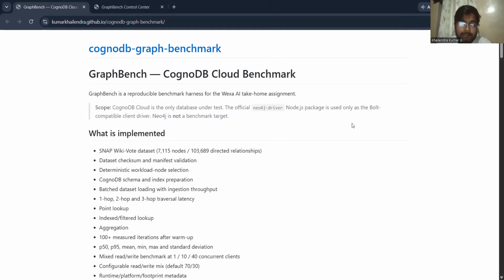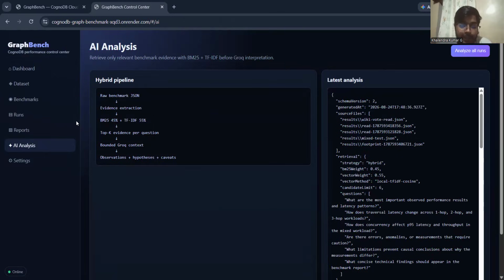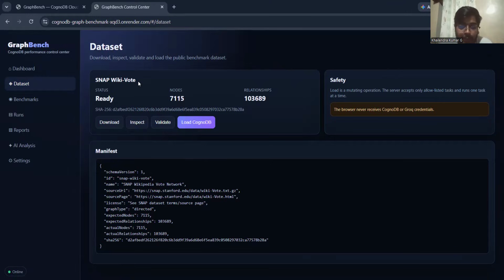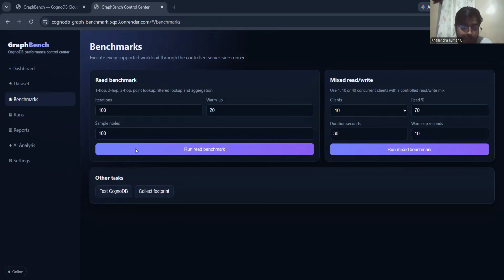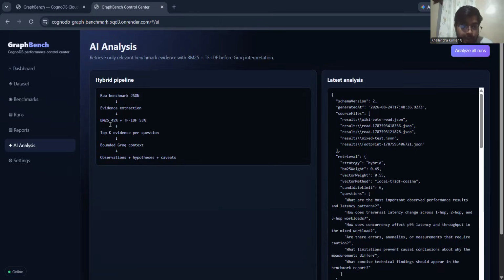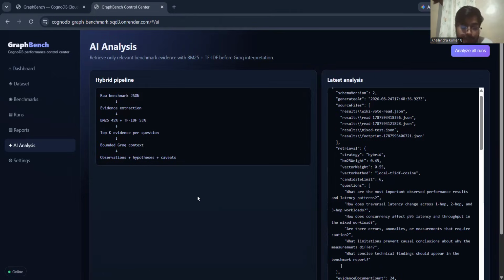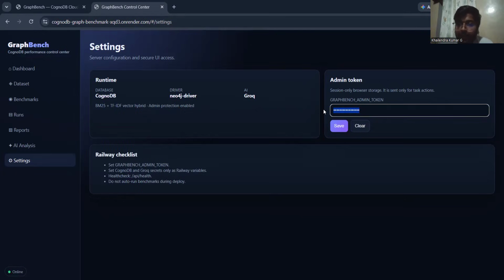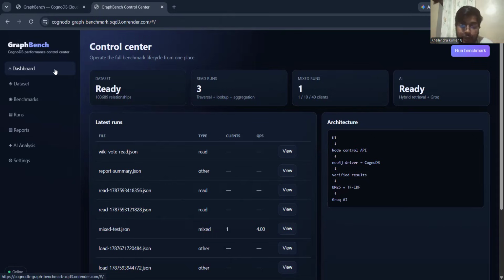GraphBench — CognoDB Graph Database Benchmarking & AI Performance Analysis | CLI Project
GraphBench is an end-to-end graph database benchmarking and performance analysis platform built around CognoDB.

The project provides:

Dataset inspection and validation
Controlled graph benchmark workloads
Warm-up and configurable iterations
Concurrent workload testing
p50 / p95 latency measurement
QPS / throughput measurement
Error-rate tracking
Benchmark result comparison
Performance reports and visualizations
AI-assisted performance analysis
Hybrid BM25 + vector retrieval
Groq OpenAI-compatible API integration
Production web dashboard
Environment-based configuration

Architecture

Web UI → Node.js API → Benchmark Engine → neo4j-driver → CognoDB

AI:

Benchmark Results → Evidence Extraction → BM25 + Vector Retrieval → Top-K Evidence → Groq → Structured Analysis

Important: CognoDB is the only database used by the project. neo4j-driver is used only as the database driver/client.

Source code and live demo are provided as part of the assignment submission.

Built with:
TypeScript • Node.js • CognoDB • neo4j-driver
BM25 • Vector Retrieval • Groq